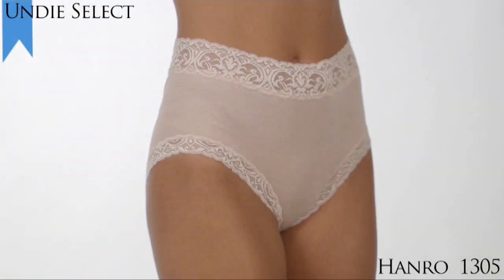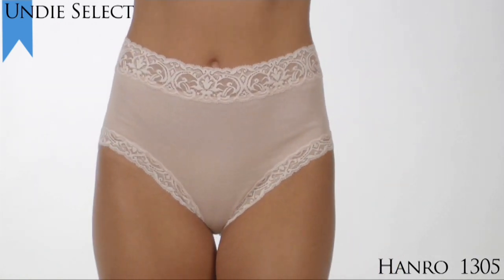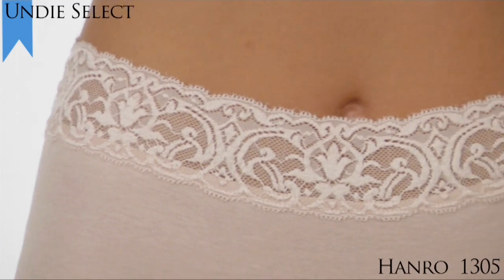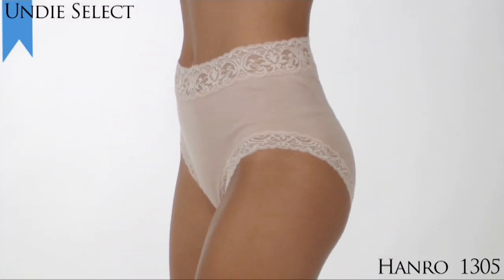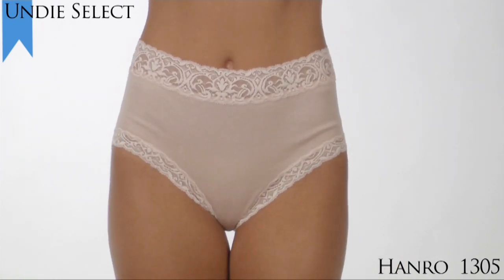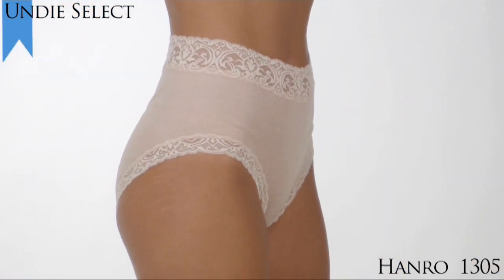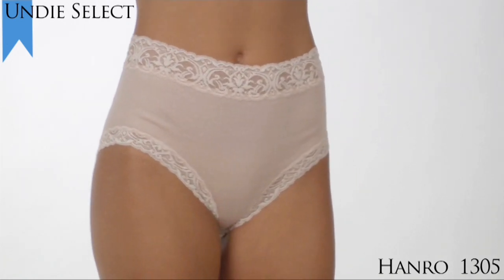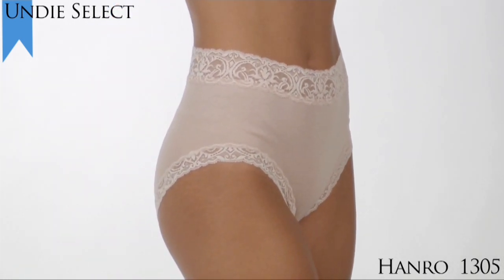2010 Undie Awards Judges Selection -- Favorite Brief, Regular Cut -- Hanro 1305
- See the lingerie and underwear American women selected as the very best in the 2010 Undie Awards. In this video, HerRoom President/CEO Tomima Edmark discusses why the Hanro Cotton Lace Full Brief Panties 1305 won the Undie Select Award (Judges Selection) in the "Favorite Brief, Regular Cut" category.

Now in its fourth year, the Undie Awards is an annual awards program that gives men and women the forum to identify their favorite underwear. Almost 30,000 people around the world cast their votes for the 2010 Undie Awards.

 This brief panty features rich, velvety soft, Austrian stretch lace. Made at Hanro's European mills, Hanro lingerie items are investment pieces that will last for years to come.

    * Made of 100% mercerized cotton fabric.
    * Stretch lace at waist and along leg openings.
    * Cotton fabric is 'piece mercerized,' offering more opacity (the garment is knitted, then the cotton is mercerized).
    * Seamless sides for a smooth look under clothes.
    * Panties provide full rear coverage.